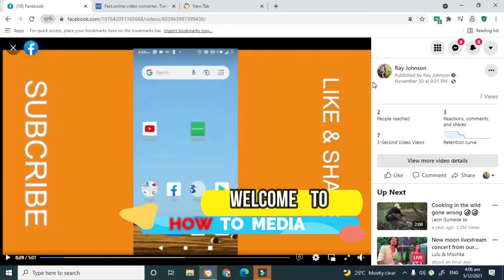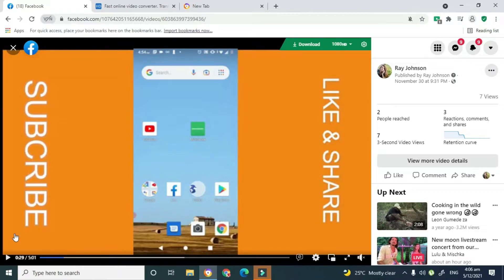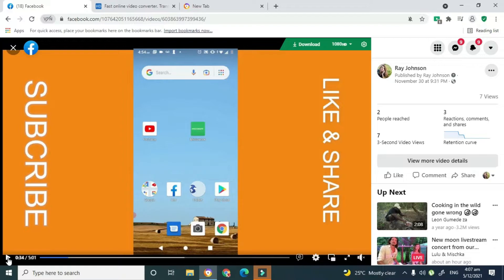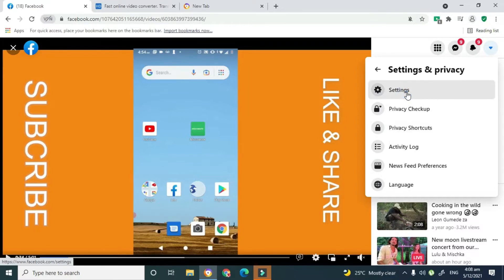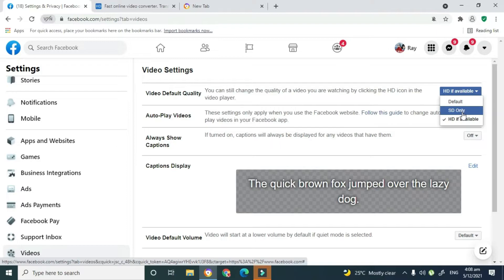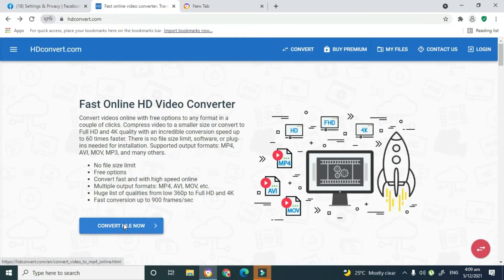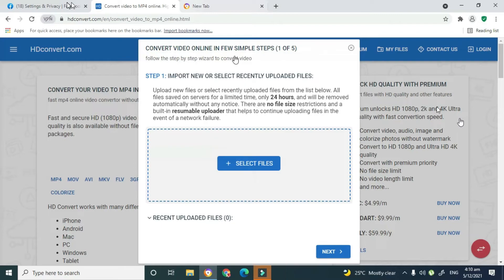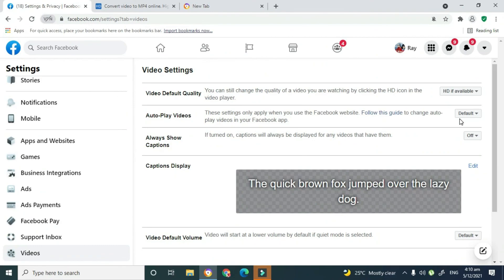How to Upload Facebook Video In HD |Mobile Facebook Video Upload 2022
How to upload hd video on facebook page in this to tutorial you will learn just how easy it is to upload videos to facebook. You will not only upload videos to facebook after watching this video but you will be able to upload all your videos in hd quality to facebook.this method works with any video uploaded to facebook. So whether you are uploading video to facebook page, uploading video on your facebook story, even just general video upload for your facebook profile page or even in a group to engage with different people I will show you how to upload video on fb in hd. You will also learn how to convert videos you upload to facebook in hd before you upload them to ensure that your audience gets a wonderful experience while watching your videos. The number one reason why you must watch this video before you upload another video to facebook is because you maybe damaging your reputation as an influencer with poor video quality content because facebook accounts are defaulted to uploading videos in SD quality which creates a poor experience for audience and cause your content to lose value so if you are someone who has or is starting a business you must watch this video on uploading video to facebook the right way.